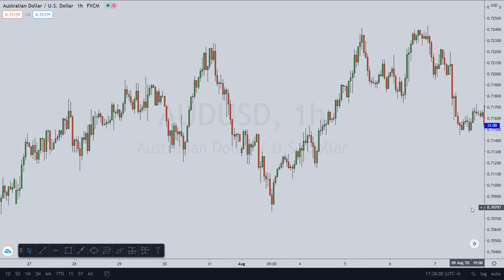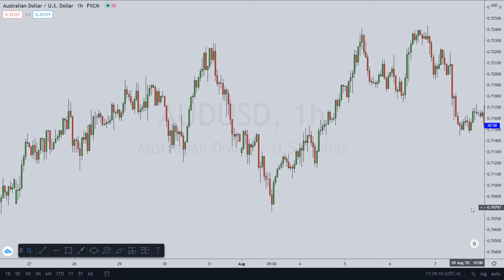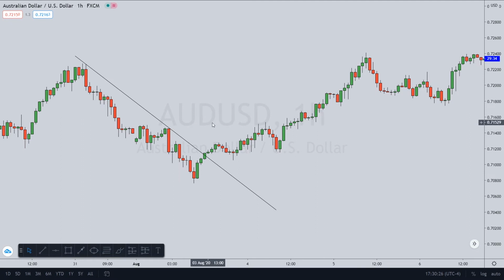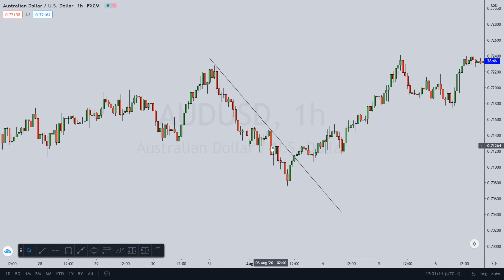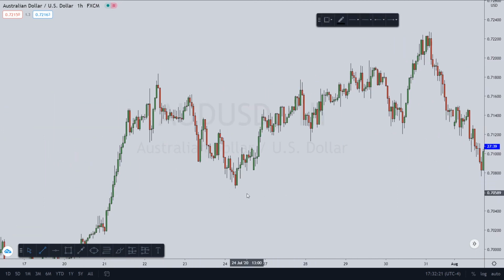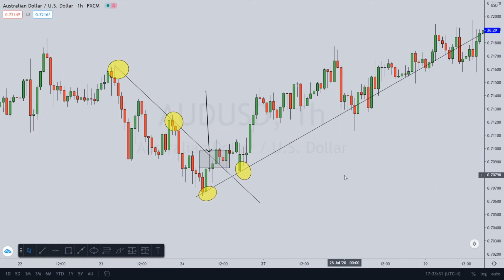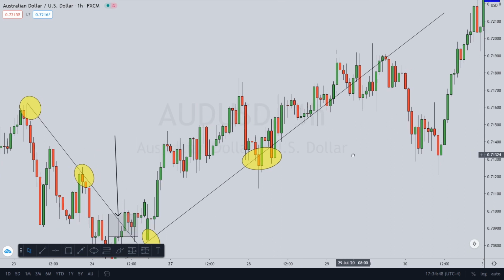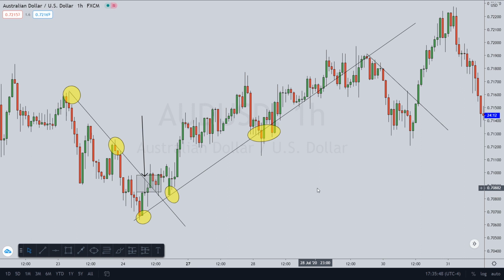HOW TO TRADE Part 1 | Trend & Trendlines | JMFX Trading Course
In this FREE course I'll be showing you how to trade... or rather my style of trading in detail. In part one of this FREE course I'll be going over how I use market trend and trendlines to help give me a bias in the direction I should be trading. The trend is your friend and it's something you shouldn't trade against. If the market is trending up, why are you selling? If the market is trending down, why are you buying? This is the foundation my style of trading is built on. If you can get the market direction right then it makes looking for entries much easier.